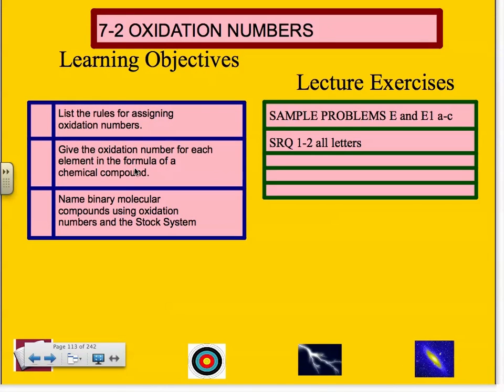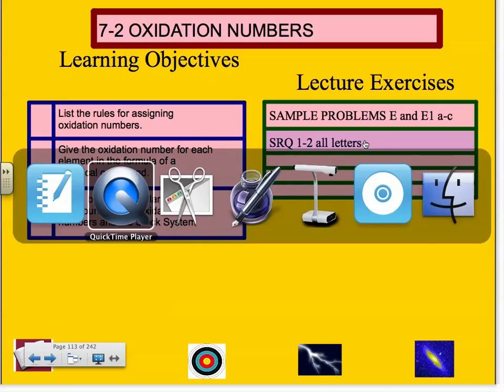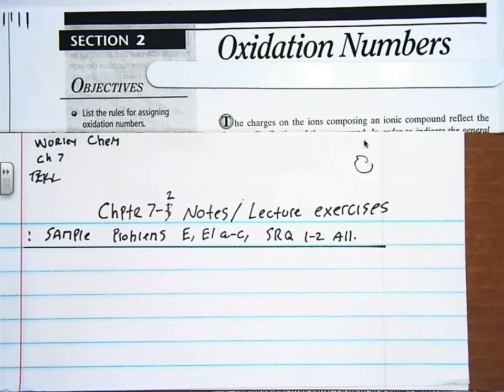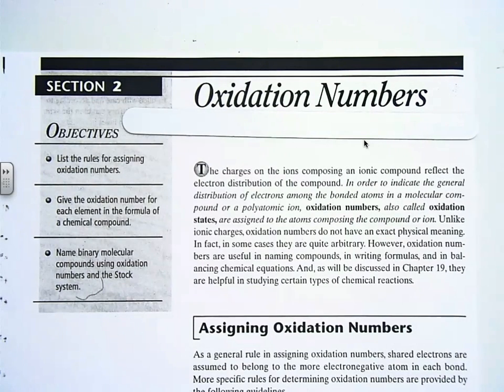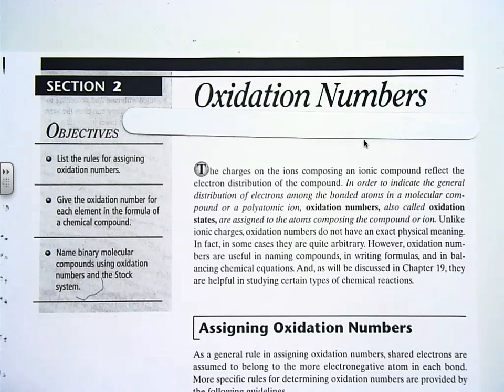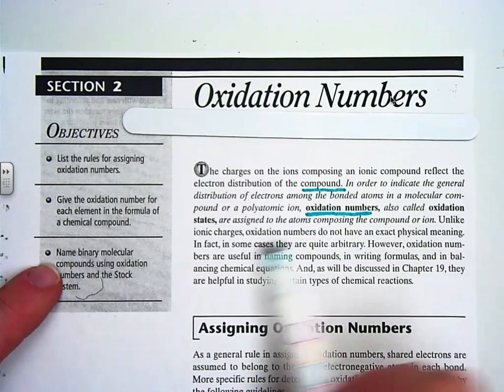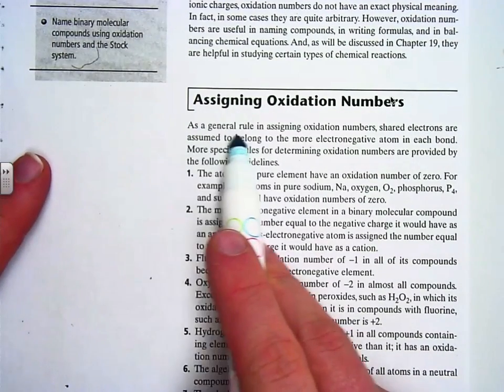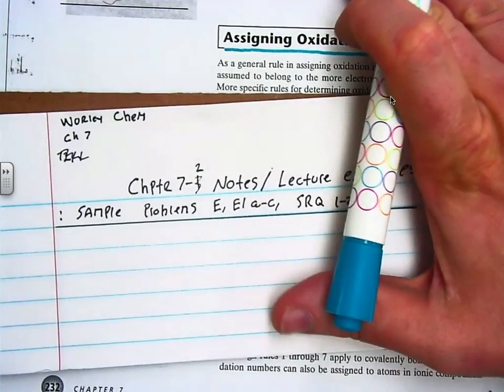WORLEY CHEM 7-2 PART 1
WORLEY CHEMISTRY VIDEO